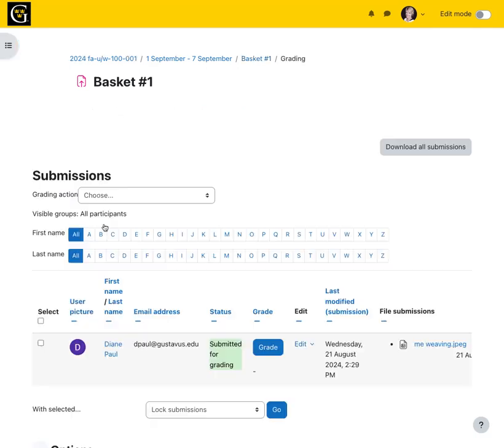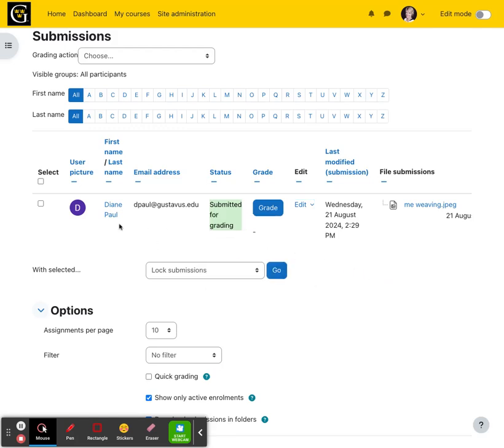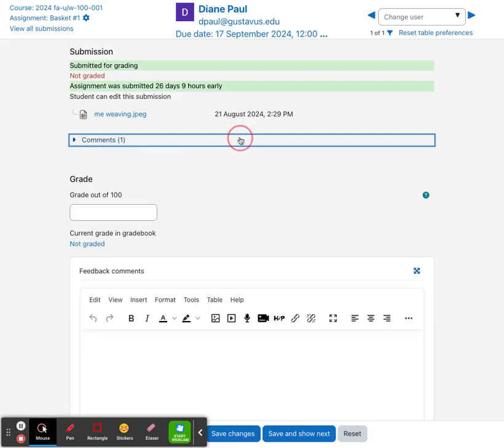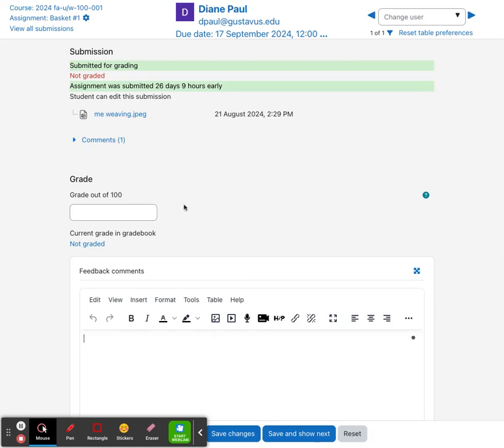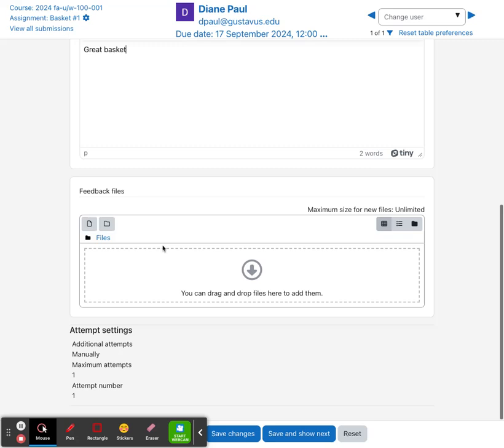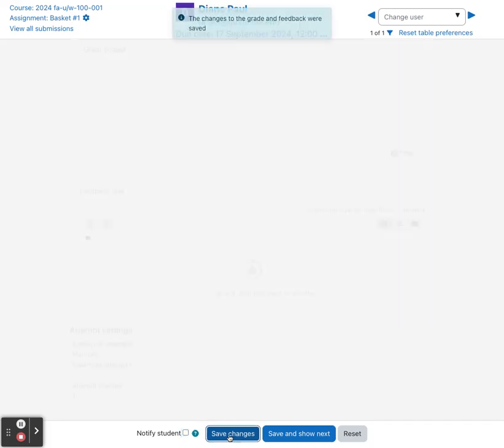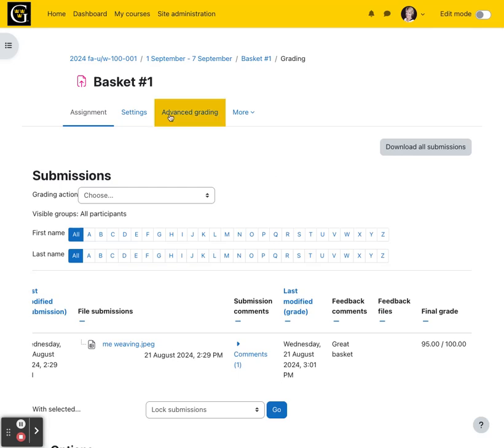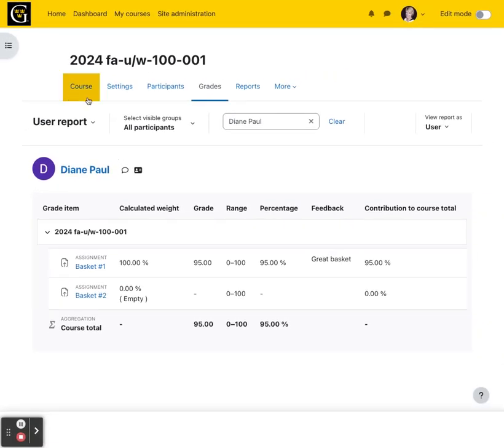Grade and Provide Feedback on Submitted Assignments